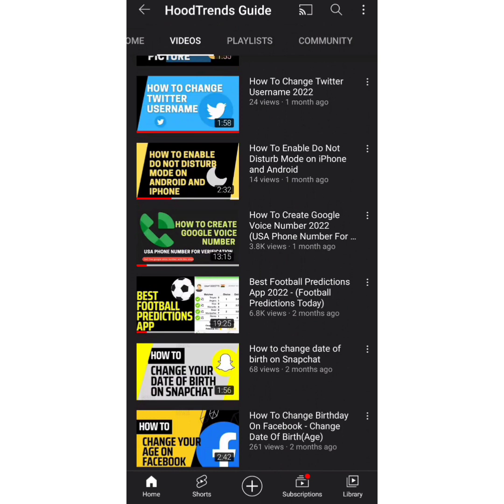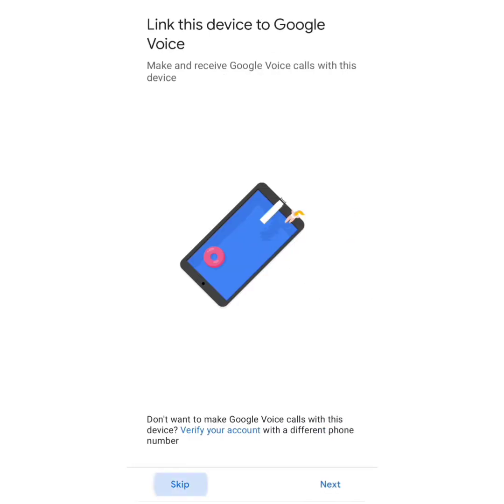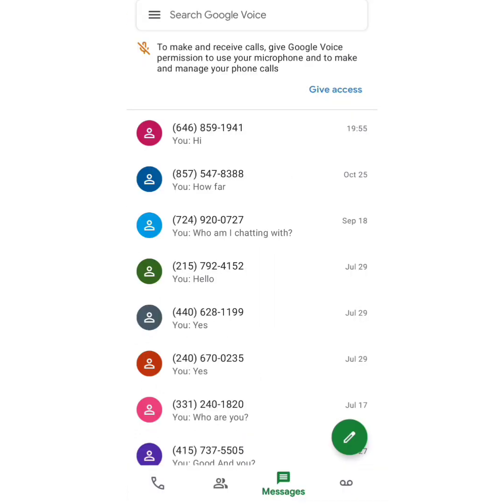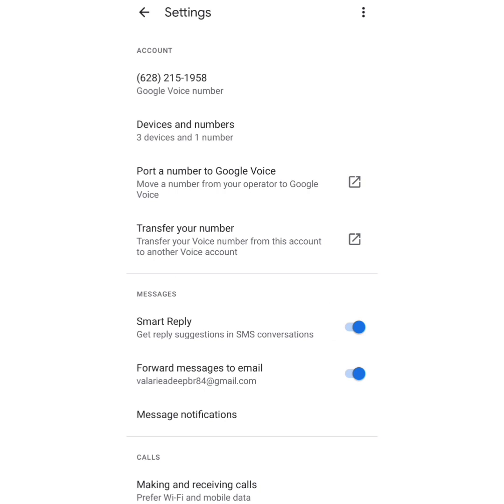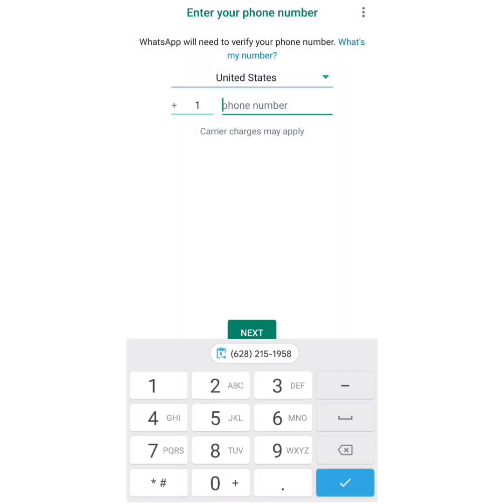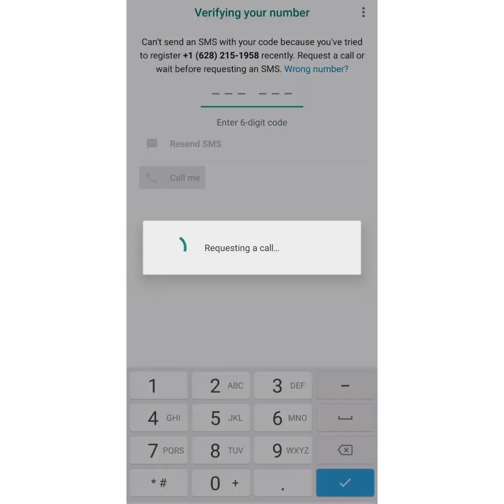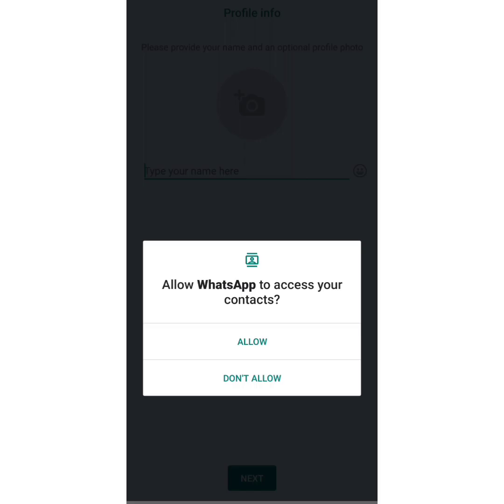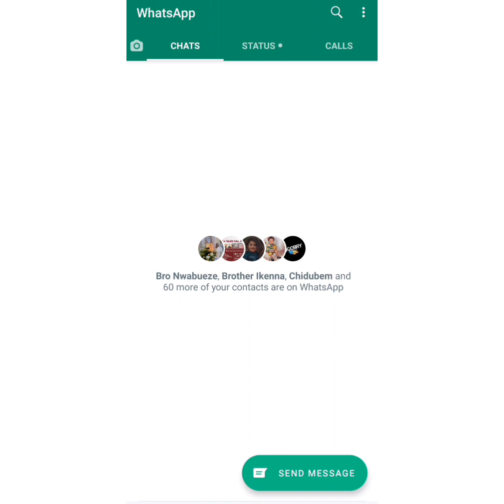How To Verify WhatsApp With Google Voice Number : USA Number For WhatsApp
In this tutorial video, I will show you how you can verify WhatsApp with your Google Voice Number without stress.

how to verify your WhatsApp account with Google Voice